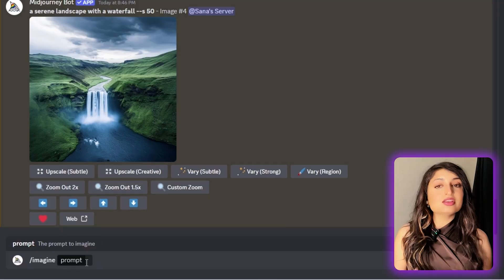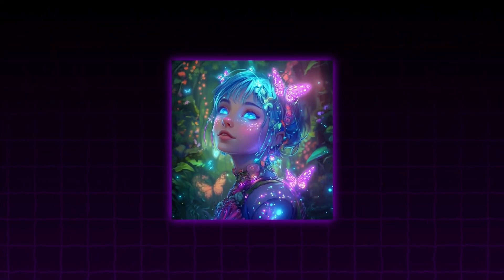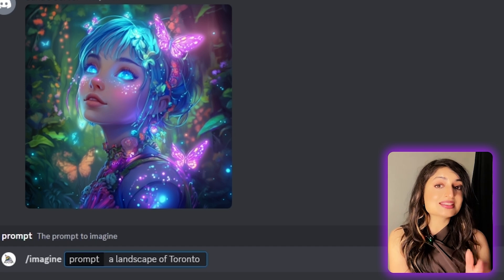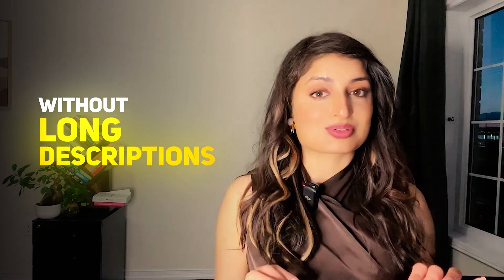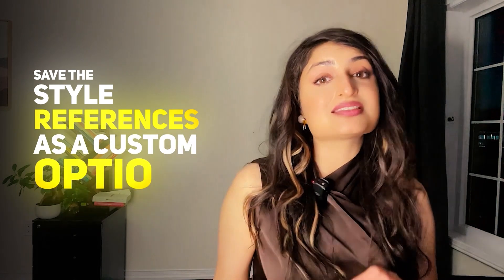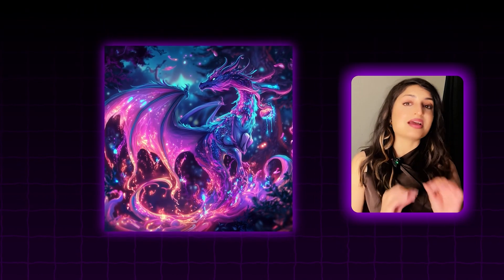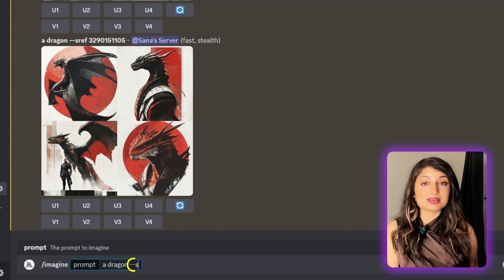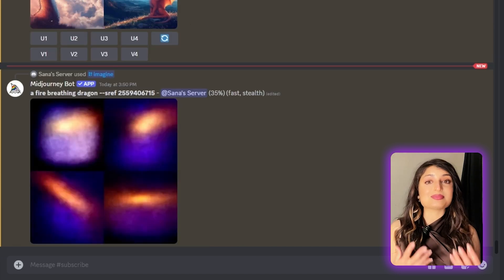BIGGEST Midjourney Update EVER - Consistent Style!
NEW! Midjourney Consistent Style Tutorial | --SREF Feature

Mastering the --sref Feature in MidJourney: A Step-by-Step Guide

Description: Unlock the power of the --sref feature (style reference feature) in MidJourney and elevate your AI-generated images to the next level! In this midjourney tutorial, we’ll show you exactly how to use this powerful parameter to reference specific image styles and refine your creations in MidJourney v6.

📌 What You’ll Learn in This Video:
What the --sref feature is and how it works
How to use image style references to customize your prompts
Pro tips for achieving consistent, high-quality results with your AI art
Whether you’re a seasoned MidJourney styles user or just starting, mastering the --sref command will help you take your creative projects to new heights!